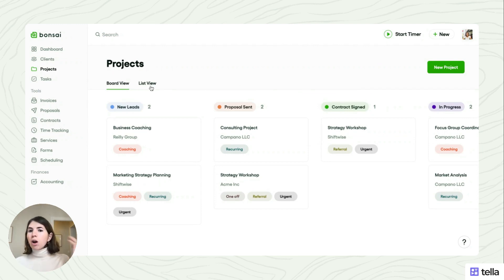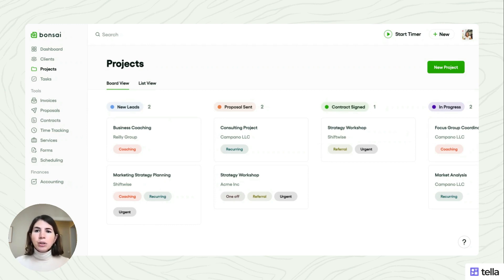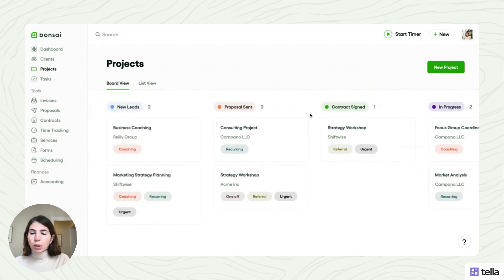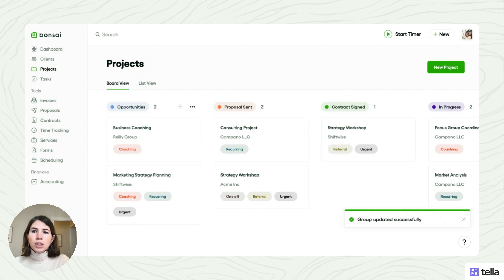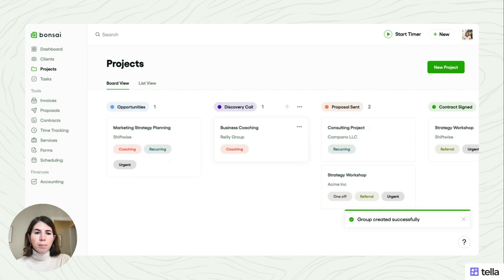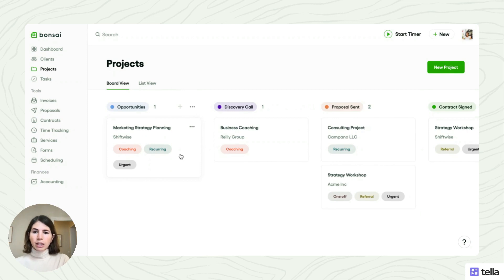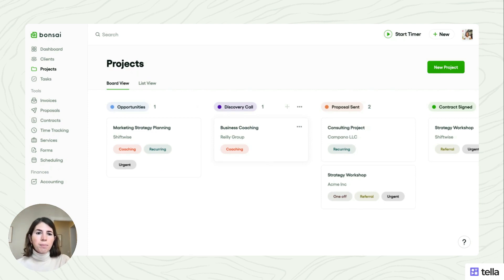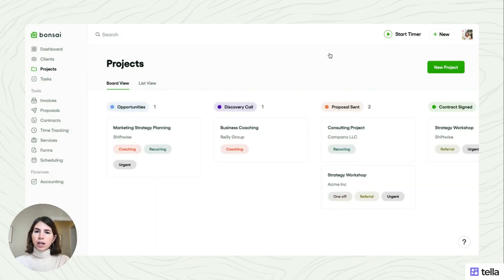New in Bonsai - Board View in Projects